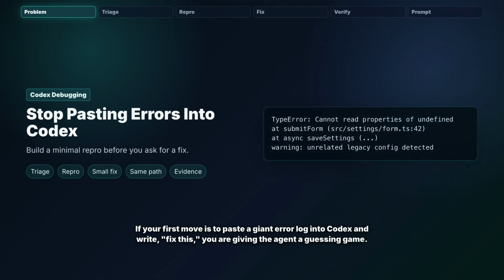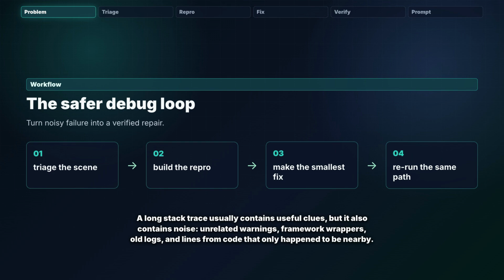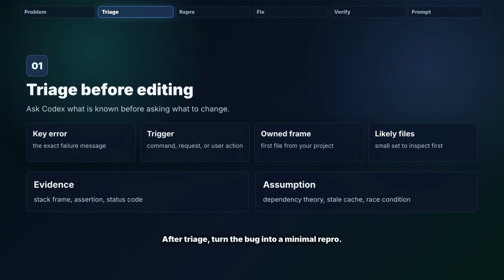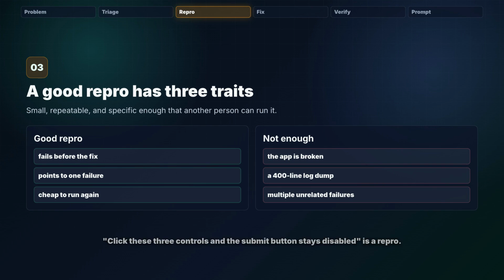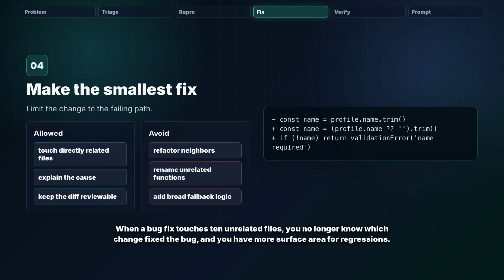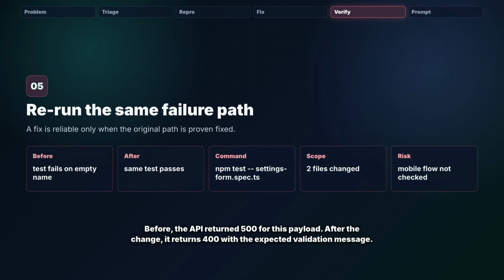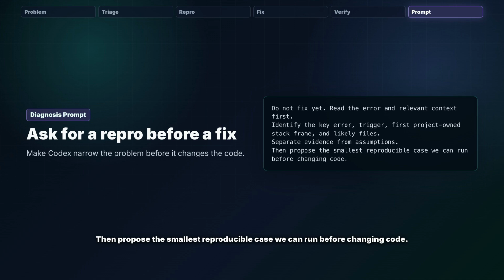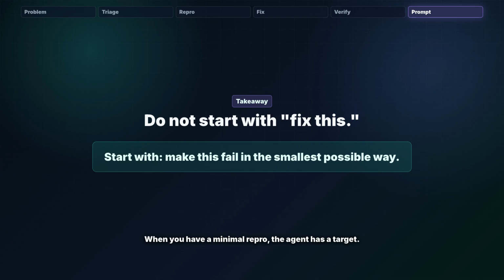Stop Pasting Errors Into Codex: Build a Minimal Repro First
Pasting a giant error log into Codex and saying "fix this" can work on small problems, but it becomes risky on real projects. The agent may patch the symptom, change unrelated files, or make the error disappear without proving the original failure path was fixed.

This video walks through a safer AI debugging loop:
- triage the error scene before editing;
- identify evidence versus assumptions;
- build the smallest reproducible failure;
- make the smallest relevant fix;
- re-run the same repro after the change;
- report evidence, changed files, and remaining risk.

The core idea: a bug fix is not reliable until the original failure path has been reproduced and then proven fixed.

This workflow applies to code tests, CLI commands, frontend interactions, API requests, docs, images, and video generation projects. It is useful for developers using Codex, Claude Code, Cursor, Trae, or other AI coding agents on real projects.

This video was created with AI assistance. The content was structured, edited, and reviewed by a human.